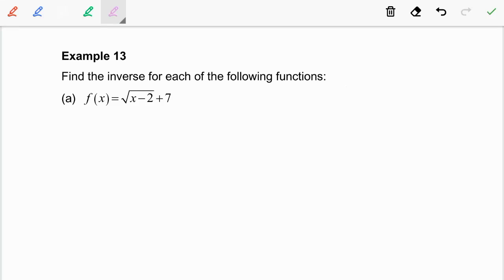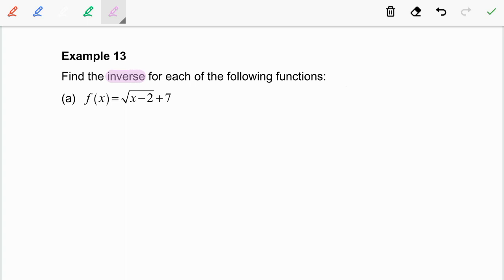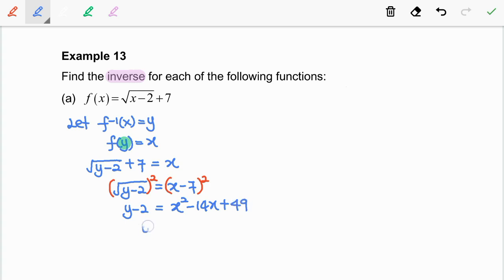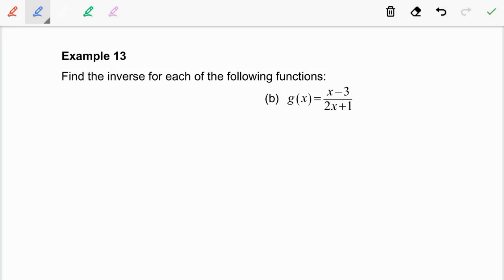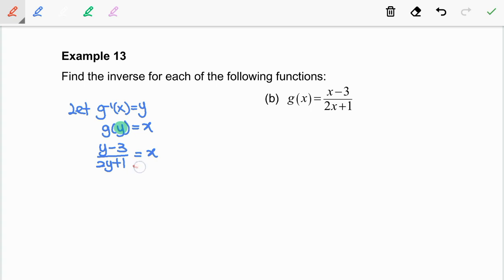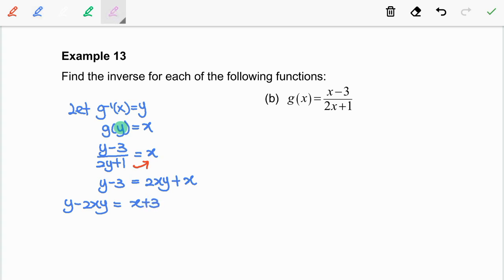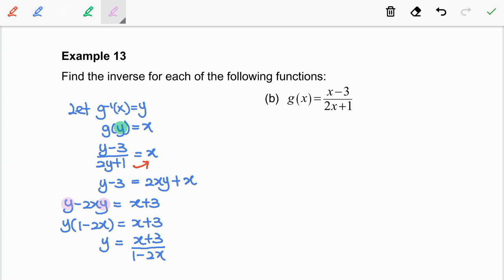T5.3E13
Inverse Function